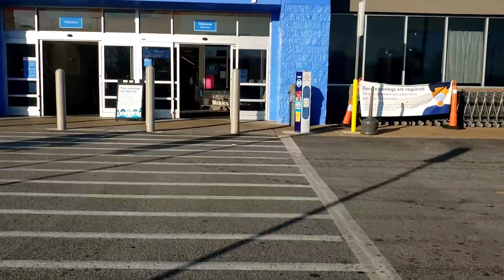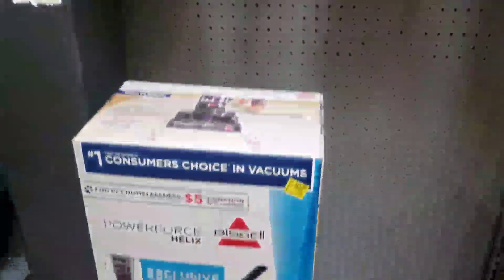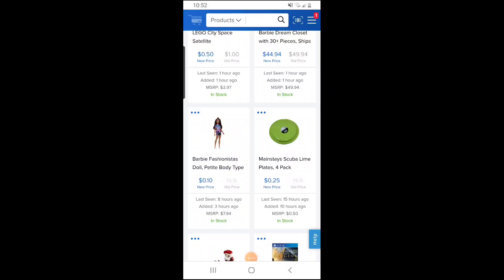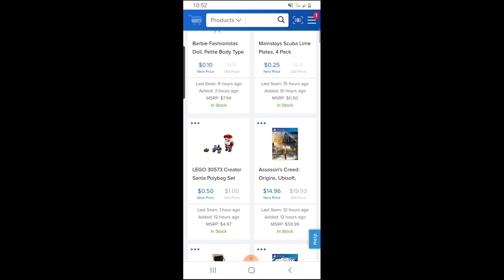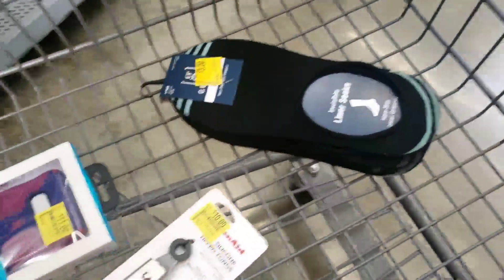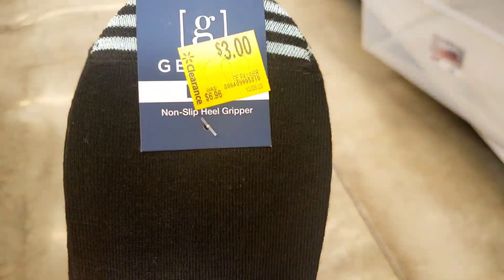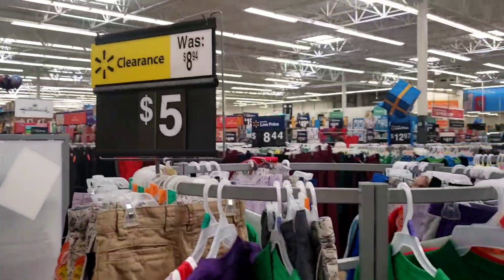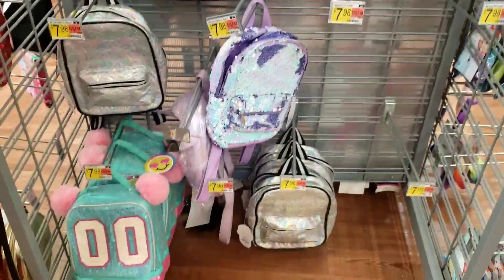How To Find Walmart UNMARKED/ HIDDEN CLEARANCE step by step instore video+tips on using brickseek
This is how I find the best deals at Walmart. I love to find unmarked hidden clearance deals. Step by step guide.